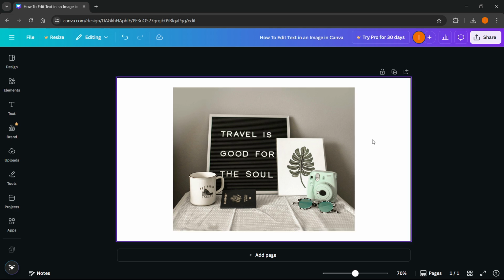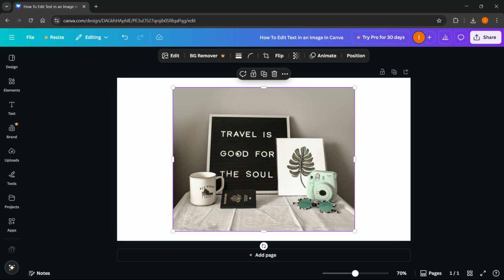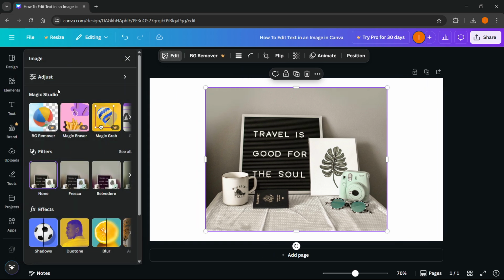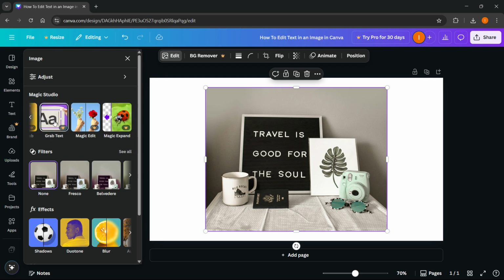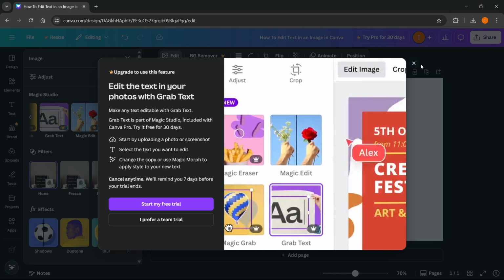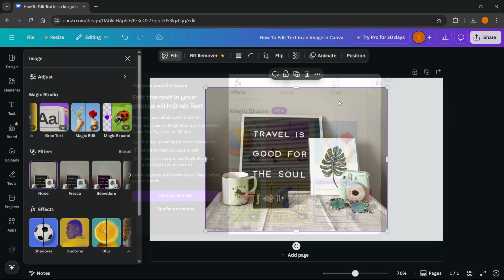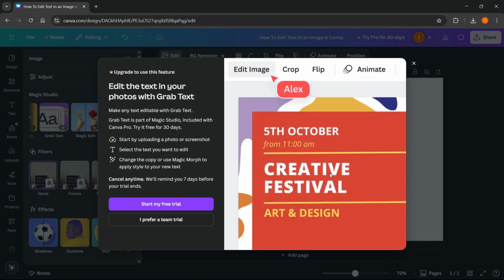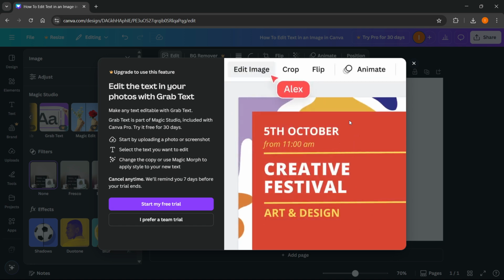How To EDIT TEXT In An Image In Canva (QUICK & EASY) 2026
In this video, I'll show you how to edit text in an image using Canva. This is a full guide on how to use Canva's Grab Text feature to extract and modify text from photos in 2026.

If you've been trying to change the text inside an image with Canva, this is the video you need to see!